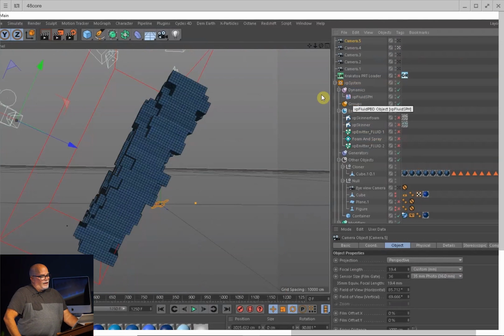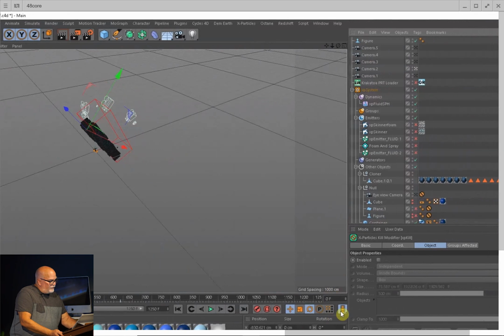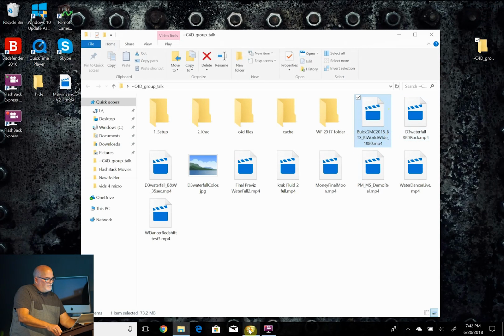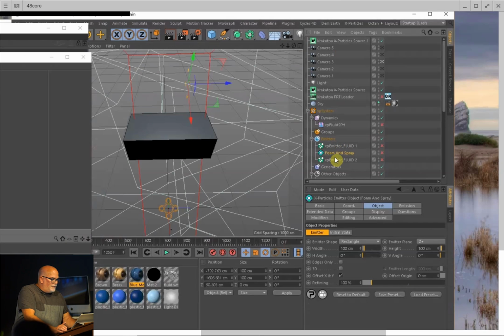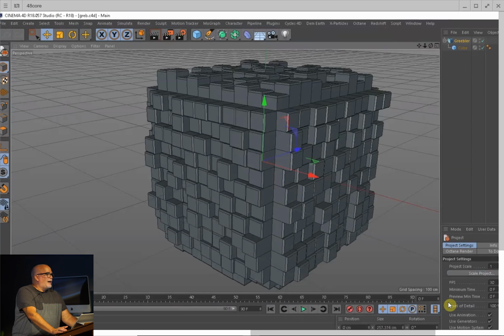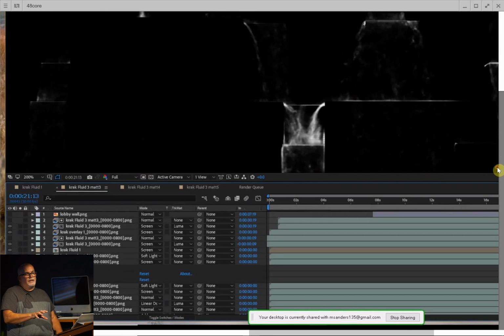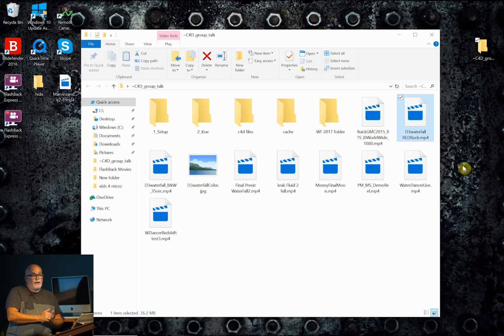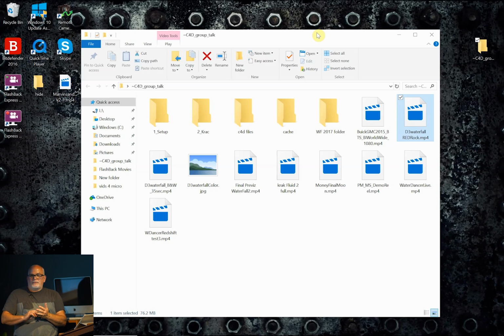Cinema 4D Seattle - Fluid Simulation in X Particles w/ Marvin Sanders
00:00 - Marvin Sanders Demo Reel
00:58 - Presentation
Our June meetup featured Marvin Sanders who presented on fluid simulations using X-Particles.

Marvin Is a Multi-Disciplined Creative, with the mind of a strategist, the agility of an Account Director and the heart of an Artist. Developing and directing for multiple mediums including but not limited to Projection Mapping, Architectural Video Displays, AR/VR Experiential Design, and large format LED displays like those found in Times Square. From conception through implementation working with teams over the course of the entire think + make process.

Special thanks goes to our wonderful sponsors! Check out their websites!

- Seattle Film Institute
- Maxon
- Greyscale Gorilla
- 3D-Coat
- Forrester
- KitBash 3D
- LearnSquared